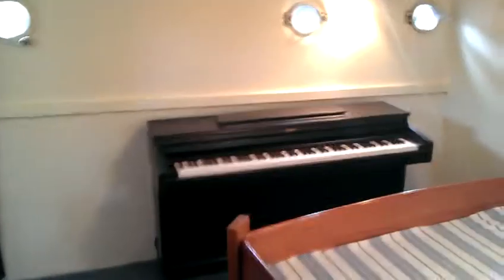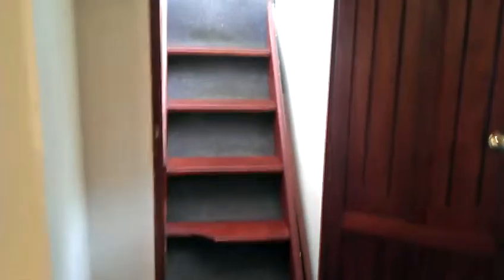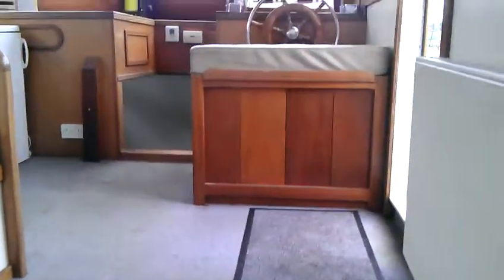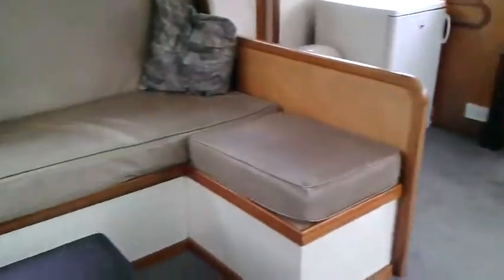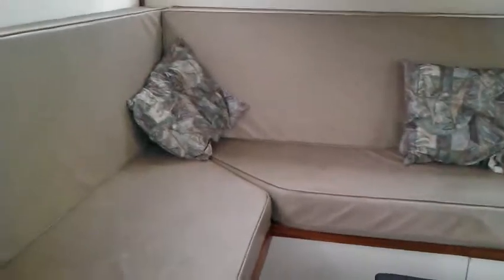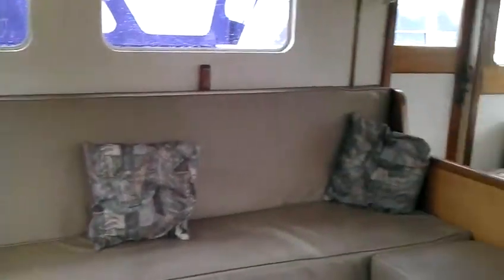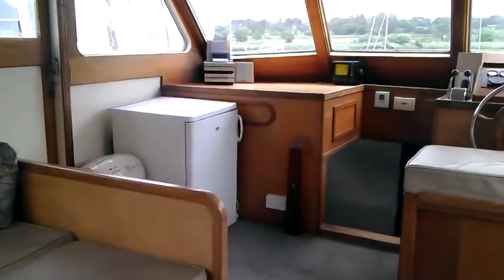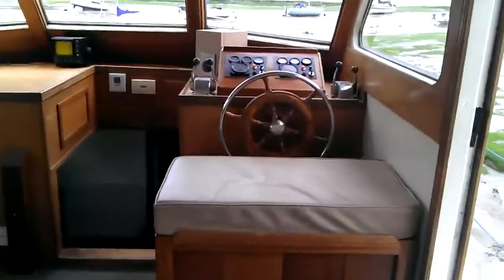Steel House Boat - Boatshed.com - Boat Ref#142042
Steel House Boat for sale with Boatshed Suffolk Photos and video taken by Boatshed Suffolk